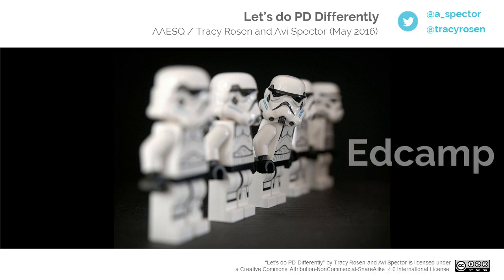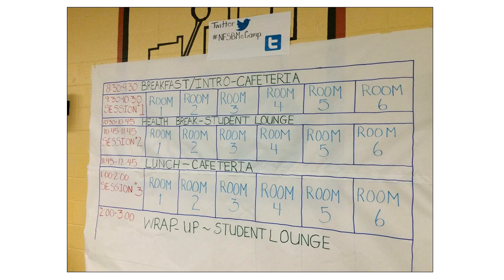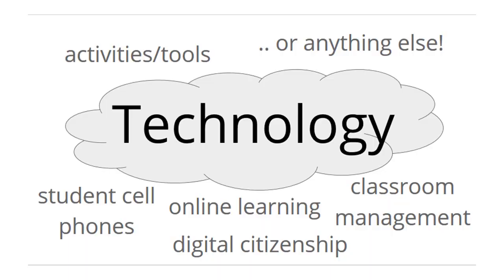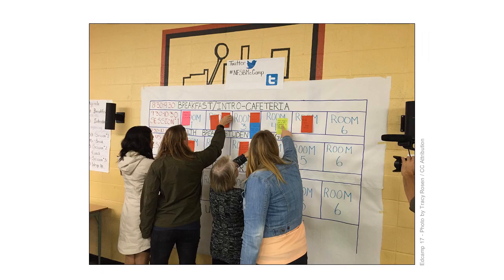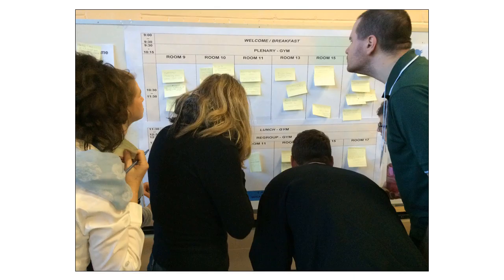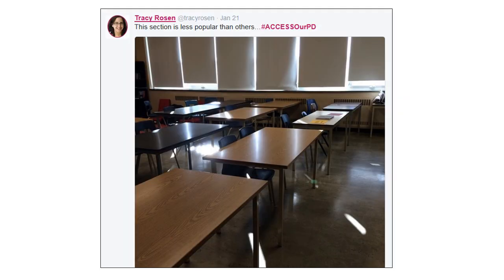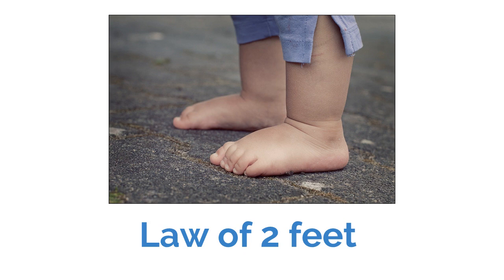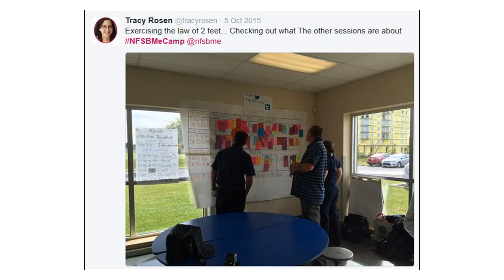What is EdCamp?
What is an EdCamp in under a minute.